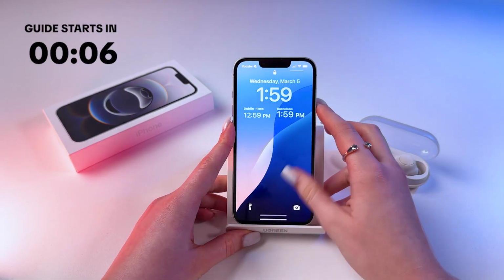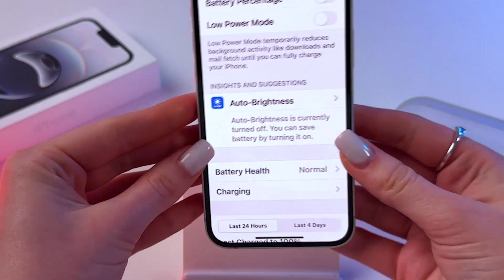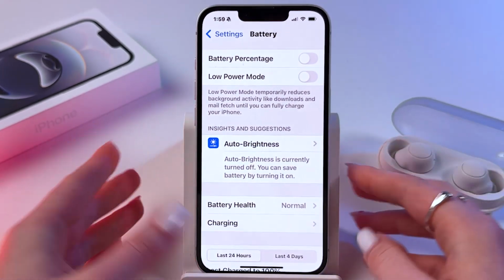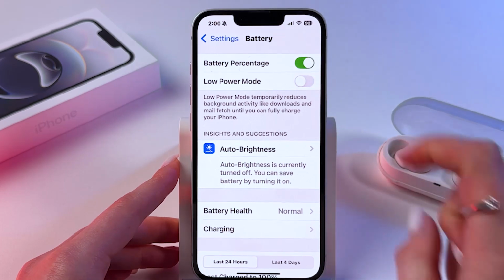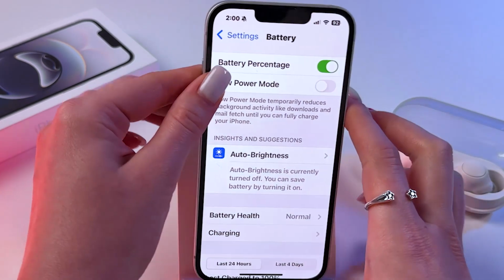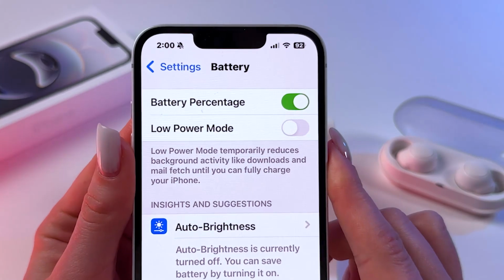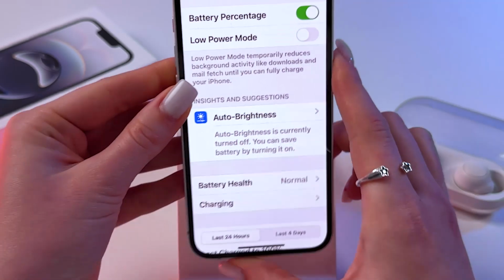How to Turn On/Off Battery Percentage on iPhone 16e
Discover how easy it is to manage your iPhone 16e's battery percentage display! In this quick guide, I'll show you the simple steps to enable or disable the battery percentage indicator, ensuring you can always keep track of your battery's life with just a glance. Perfect for anyone who wants practical tips on getting the most out of their device settings.

This video also covers the following topics:
Easily Switch Battery Percentage On or Off on iPhone 16e
Enable/Disable Battery Percentage in iPhone 16e Settings
Toggle Battery Percentage Indicator on iPhone 16e